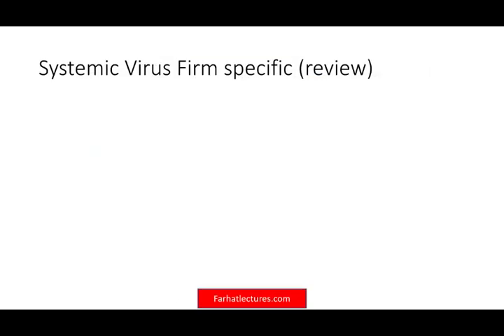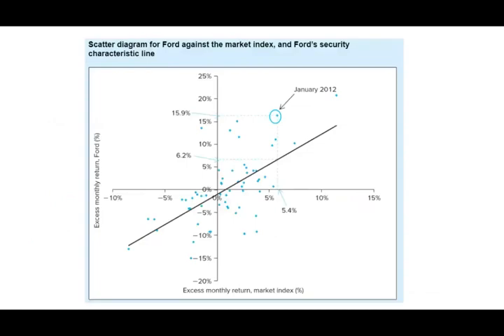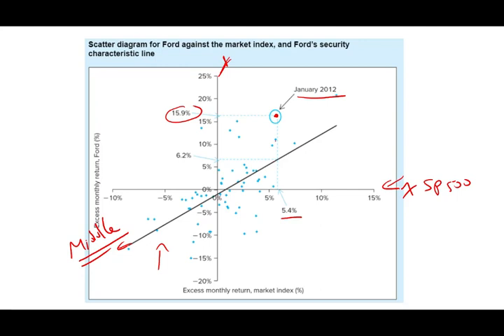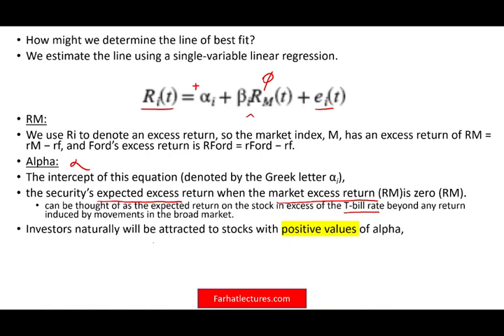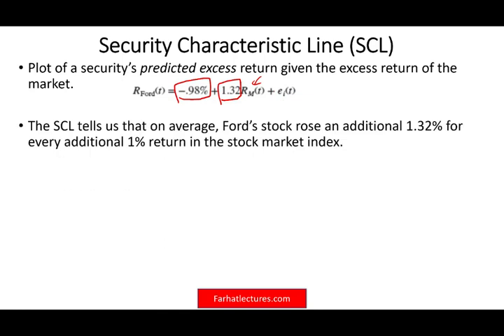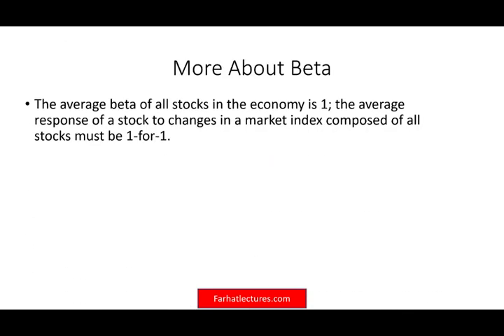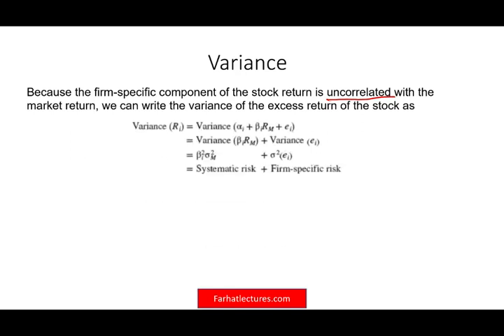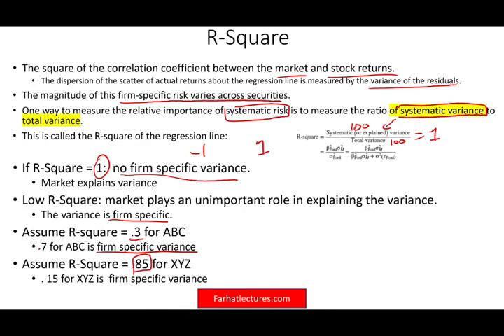Single Index Model. Explained with the Least Statistical Lingo. Essentials of Investments CFA Exam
In this video, I discuss single index model. The Single Index Model (SIM) is an asset pricing model, according to which the returns on a security can be represented as a linear relationship with any economic variable relevant to the security.

The single-index model (SIM) is used to measure both the risk and the return of a stock. The model has been developed by William Sharpe in 1963 and is commonly used in the finance industry.

To simplify analysis, the single-index model assumes that there is only 1 macroeconomic factor that causes the systematic risk affecting all stock returns and this factor can be represented by the rate of return on a market index, such as the S&P 500.

According to this model, the return of any stock can be decomposed into the expected excess return of the individual stock due to firm-specific factors, commonly denoted by its alpha coefficient (α), the return due to macroeconomic events that affect the market, and the unexpected microeconomic events that affect only the firm.

The term {\displaystyle \beta _{i}(r_{m}-r_{f})}\beta_i(r_m-r_f) represents the movement of the market modified by the stock's beta, while {\displaystyle \epsilon _{i}}\epsilon_{i}  represents the unsystematic risk of the security due to firm-specific factors. Macroeconomic events, such as changes in interest rates or the cost of labor, causes the systematic risk that affects the returns of all stocks, and the firm-specific events are the unexpected microeconomic events that affect the returns of specific firms, such as the death of key people or the lowering of the firm's credit rating, that would affect the firm, but would have a negligible effect on the economy. In a portfolio, the unsystematic risk due to firm-specific factors can be reduced to zero by diversification.

The index model is based on the following:

Most stocks have a positive covariance because they all respond similarly to macroeconomic factors.
However, some firms are more sensitive to these factors than others, and this firm-specific variance is typically denoted by its beta (β), which measures its variance compared to the market for one or more economic factors.
Covariances among securities result from differing responses to macroeconomic factors. Hence, the covariance of each stock can be found by multiplying their betas and the market variance: